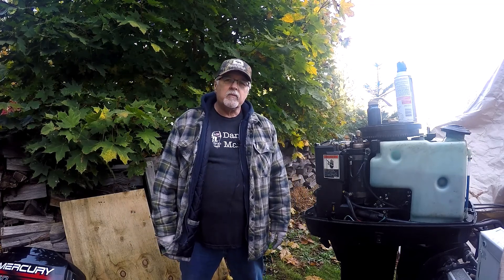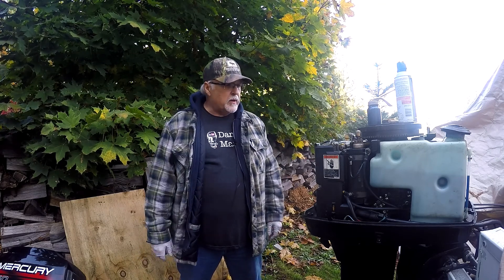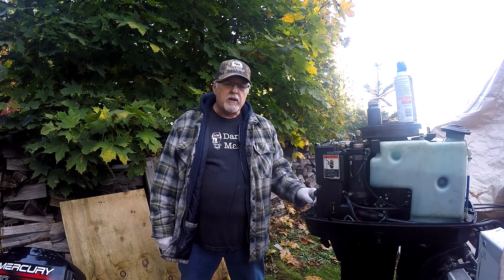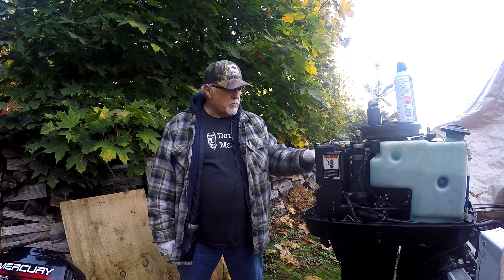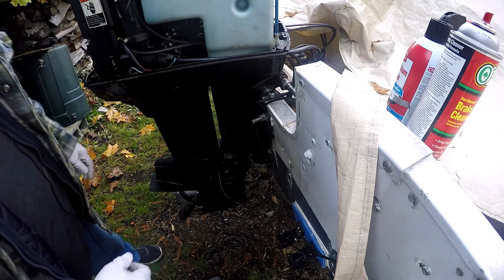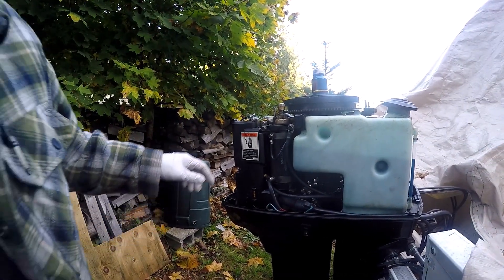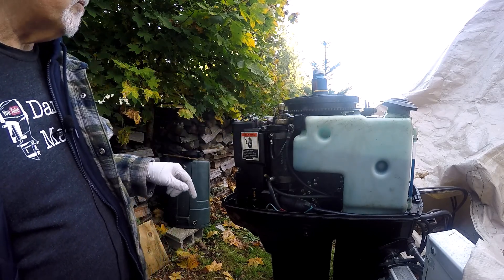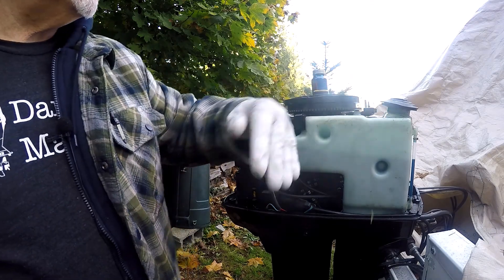Winterizing Mercury Outboard Part 3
Lubing starter, steering rod and flywheel. Plus blowing out speed tube and pickup. Draining fuel bulb line and using Yamalube to store for winter